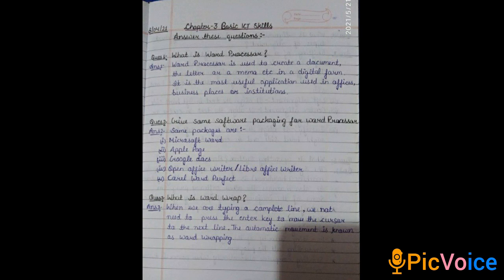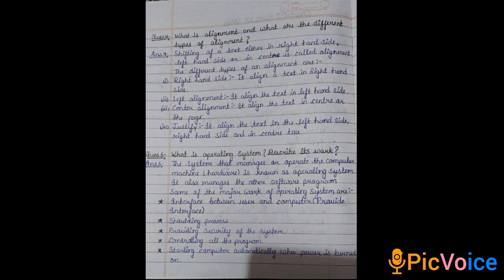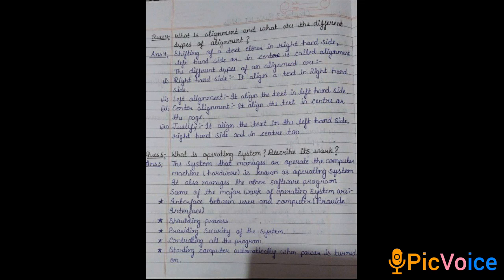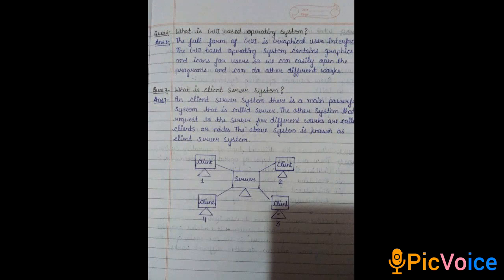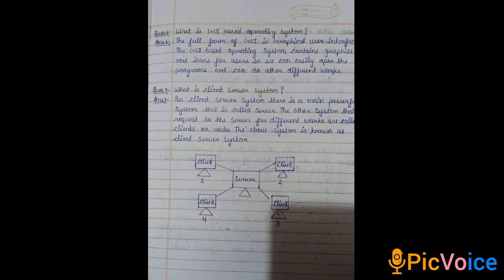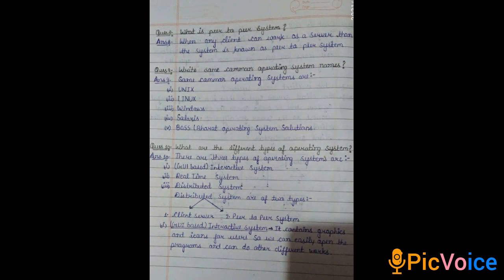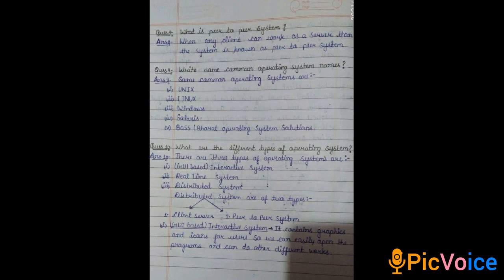IT CLASS 10TH CH-3 BASIC ICT SKILLS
By T.K. GUPTA SIR